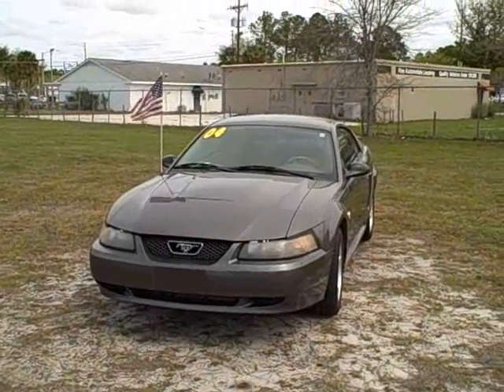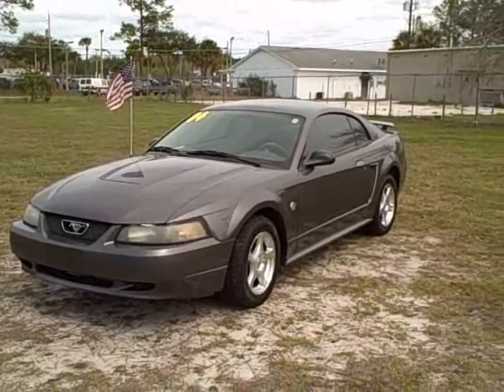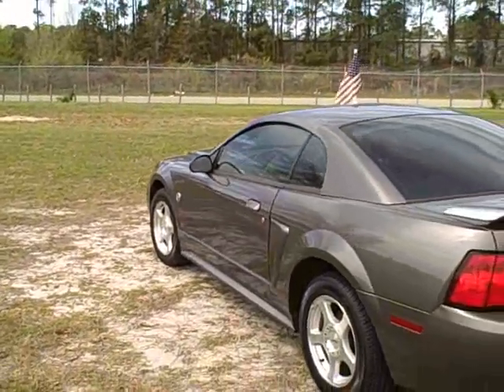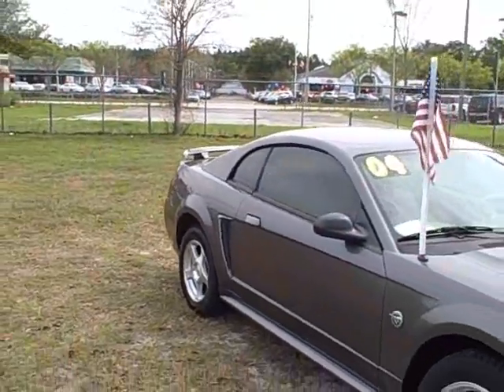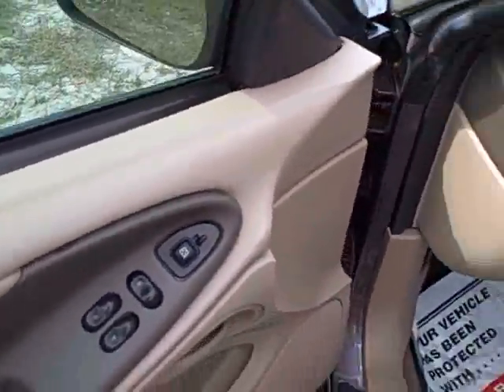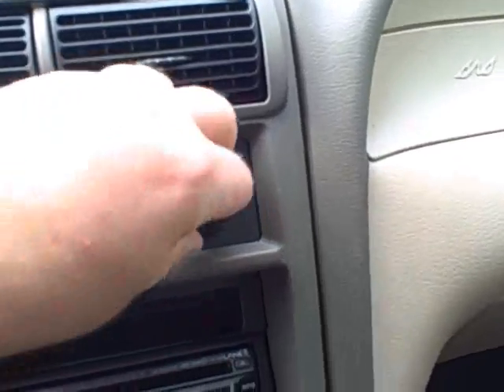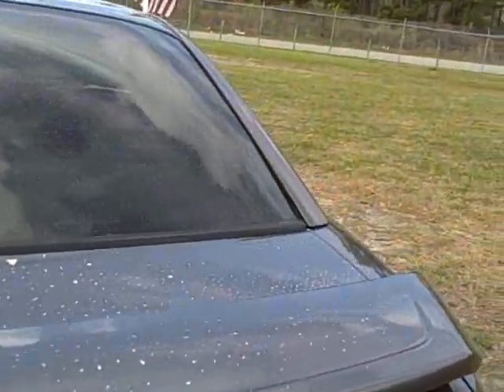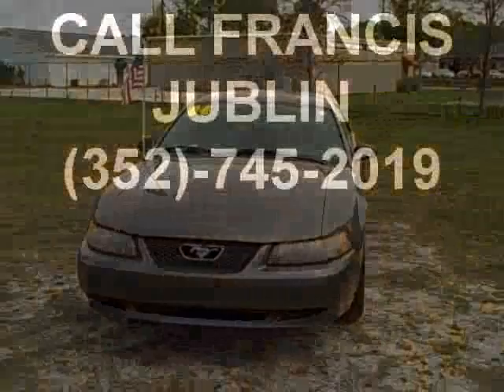Used Car dealer GAINESVILLE fl.04 FORD MUSTANG V6 SPOILER CALL FRANCIS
Used Car dealer GAINESVILLE fl.04 FORD MUSTANG V6 SPOILER CALL FRANCIS(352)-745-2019